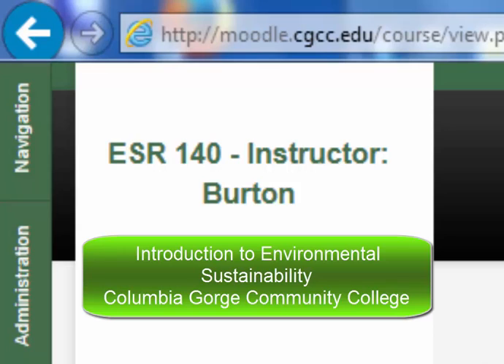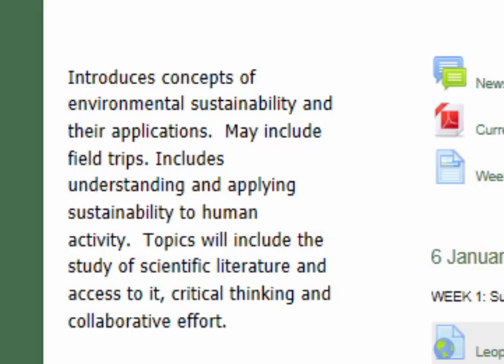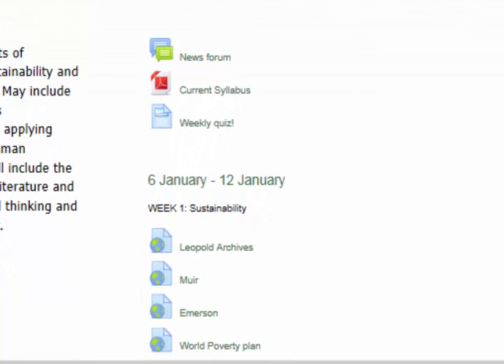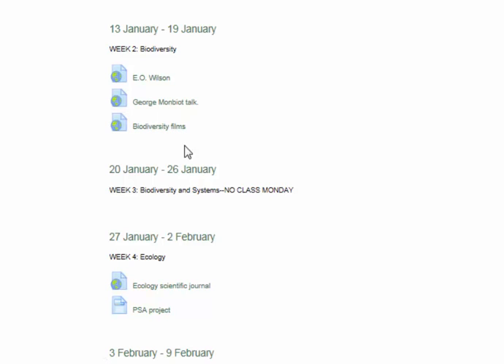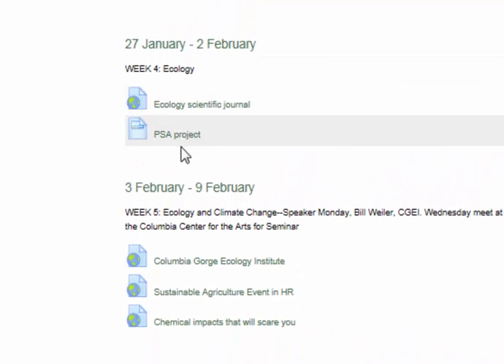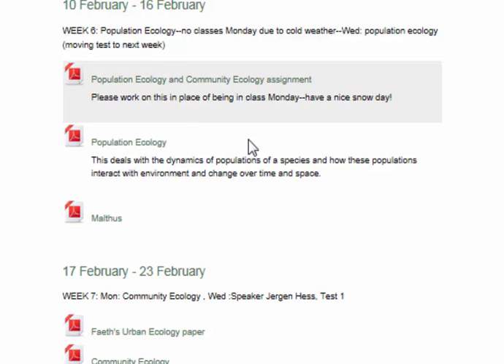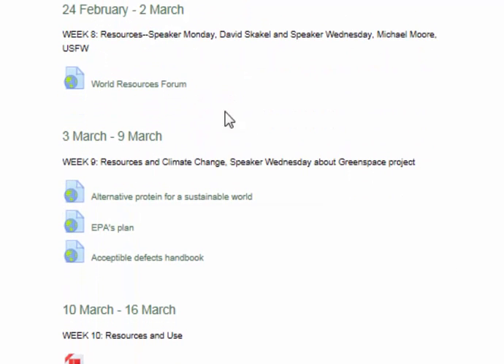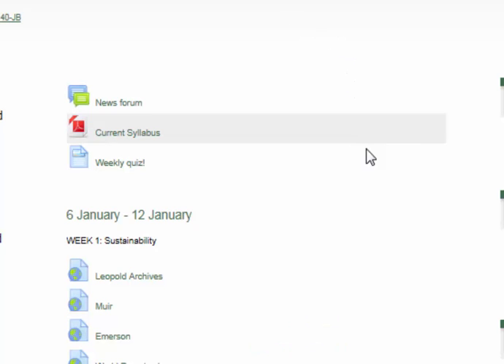Intro to ESR140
A video by Jules Burton for ESR 140 students at Columbia Gorge Community College